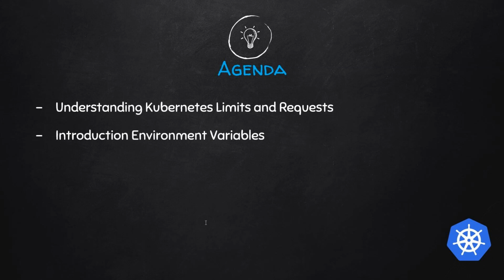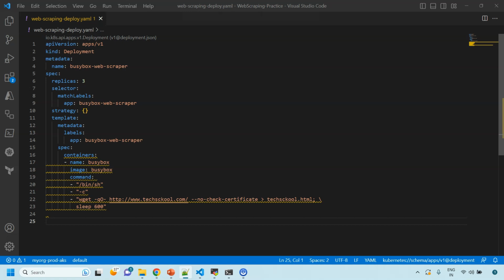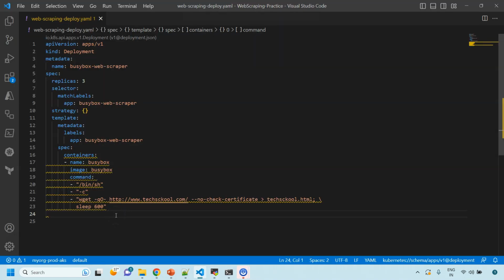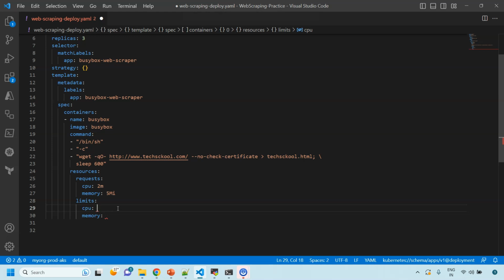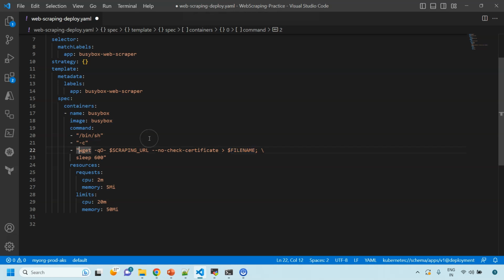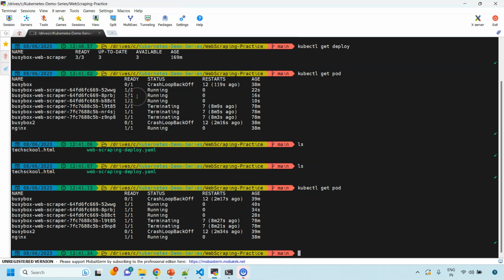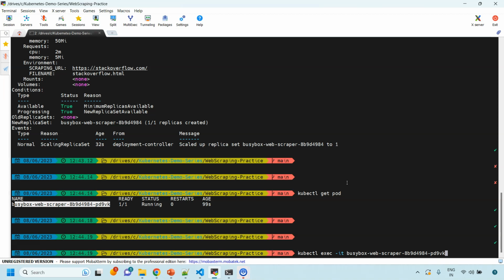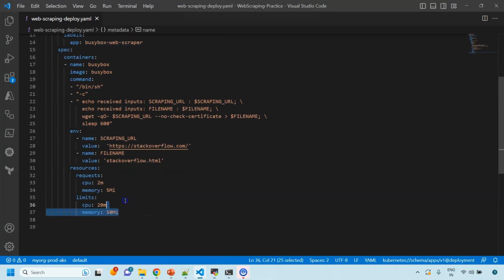K8sWebScraping L03 : Fine-tuning Kubernetes Applications: ENV Variables, Resource Requests & Limits